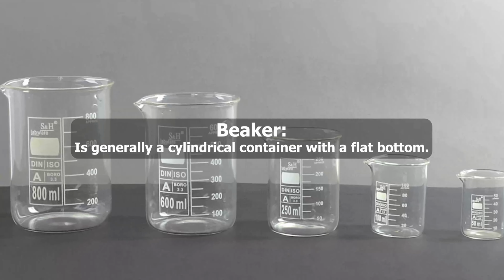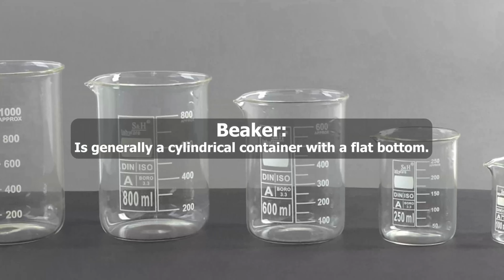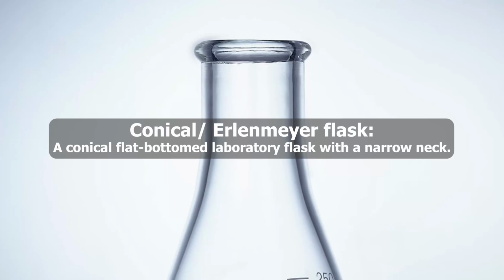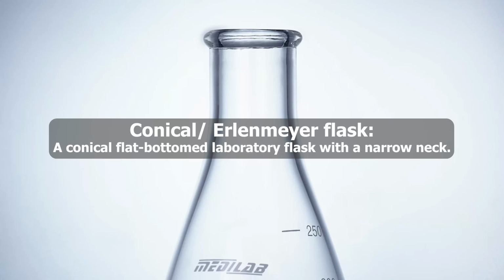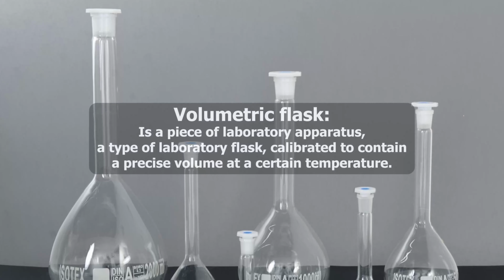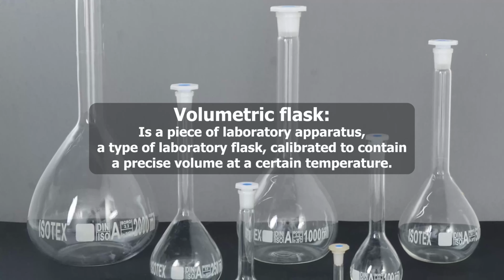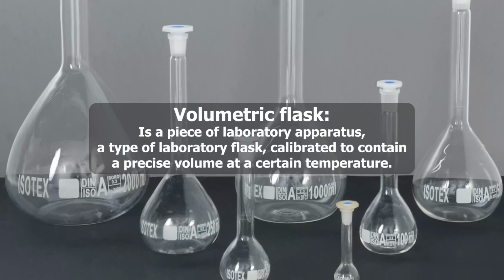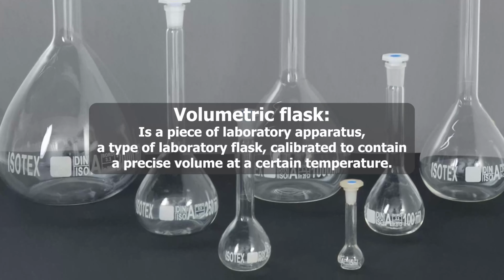Chemistry Laboratory Vocabulary 1| Chemistry Laboratory Equipment names and uses (Glassware)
✨In this video: Chemistry Laboratory Vocabulary 1| Chemistry Laboratory Equipment names and uses (Glassware) Critical English with Haraghi

Chemistry Lab Vocabulary 1| Learn Glassware Names and How to Use | Tools, Terms and Tips"
Top Chemist Reveals Best Laboratory Equipment Techniques.

This video, we dive into essential chemistry lab vocabulary, focusing on the names and uses of common glassware found in a science laboratory. 🧪

Whether you're a science student, English learner, or just curious about laboratory equipment, this lesson will help you improve your academic English while learning important science terms.

In this video, you'll learn:
✨The names of key laboratory glassware like beakers, flasks, test tubes, and more

✨The purpose and correct use of each item

✨Proper pronunciation and helpful usage tips

📚 Perfect for students preparing for science classes, exams, or anyone wanting to boost their English science vocabulary!